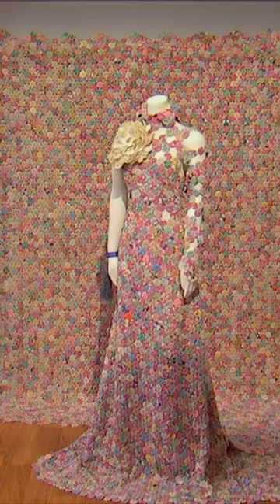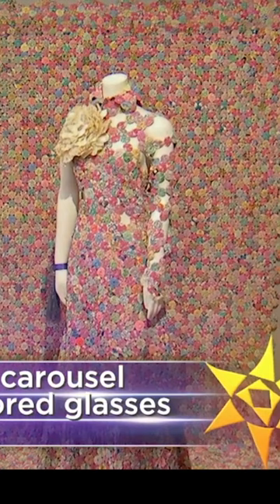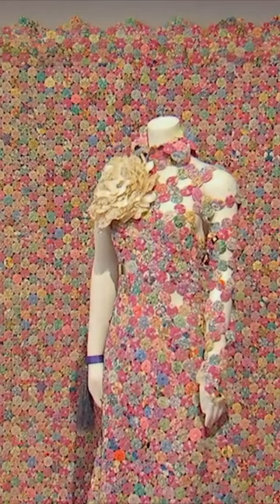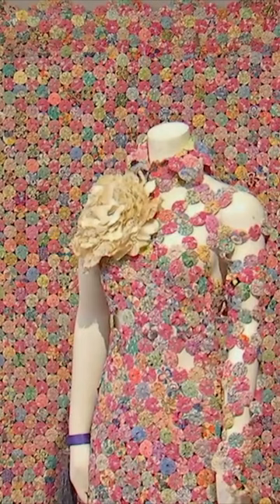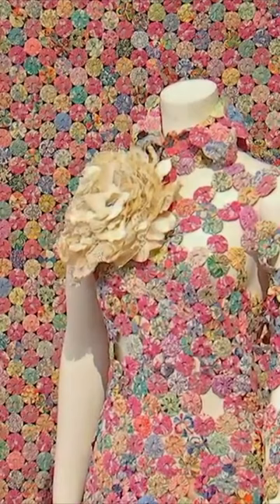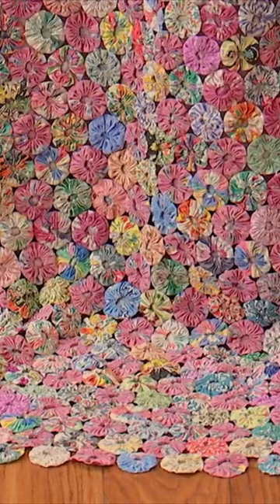Marty Ornish YoYo Quilt Dress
Marty Ornish shows her techniques for quilts and dresses on TheQuiltshow.com. Watch this show and more top quilters for one low price.